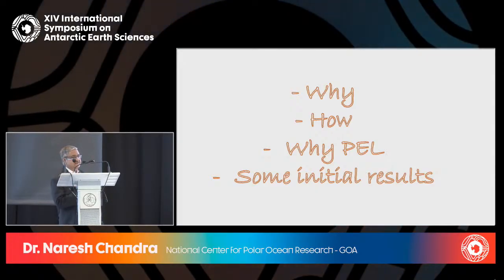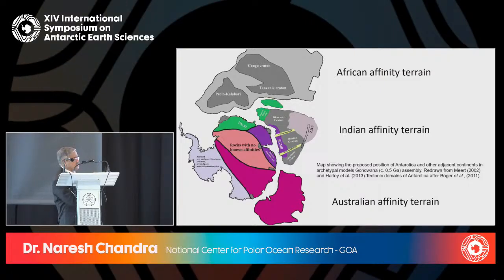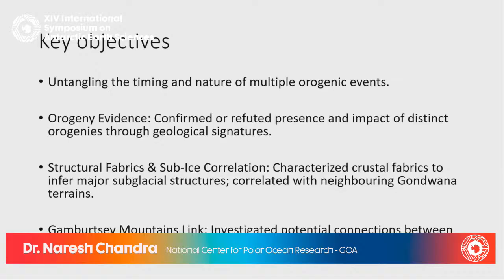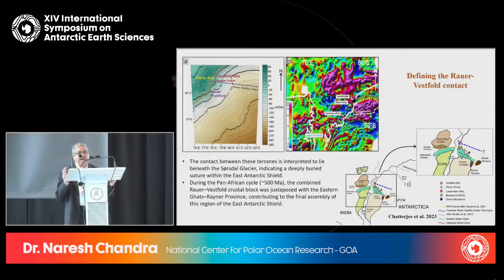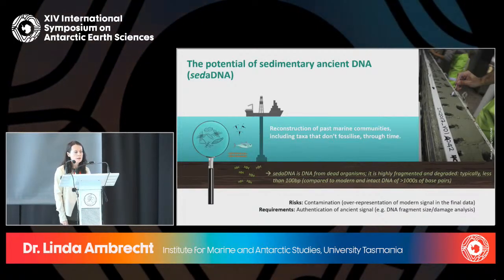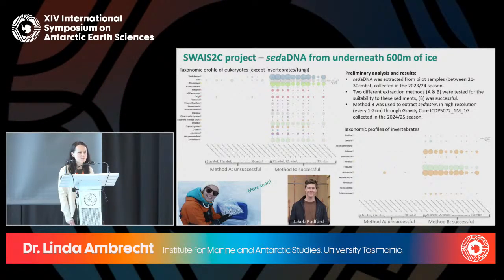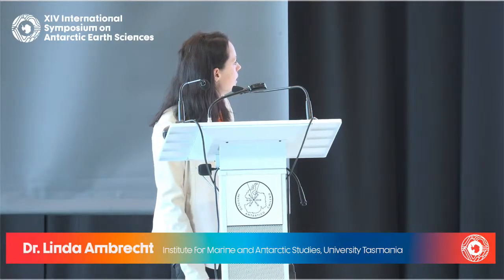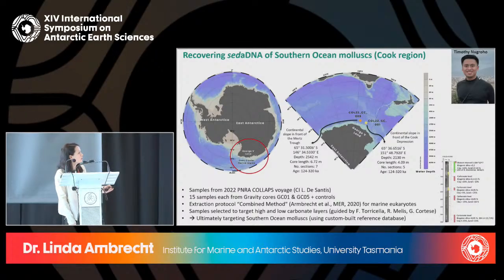XIV International Symposium on Antarctic Earth Sciences - 4th Session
Transmisión 4ta Sesión Plenaría